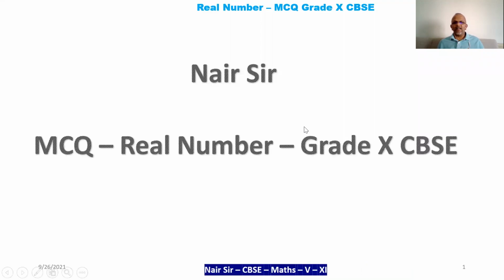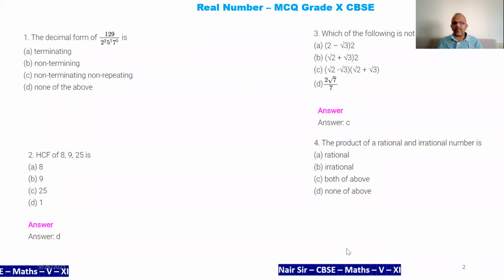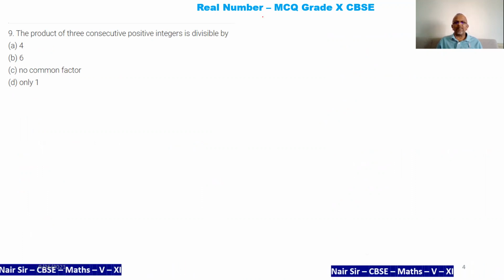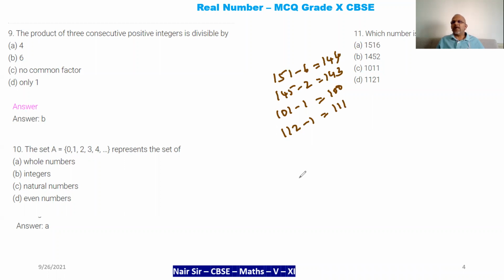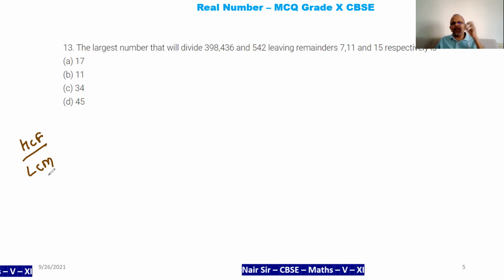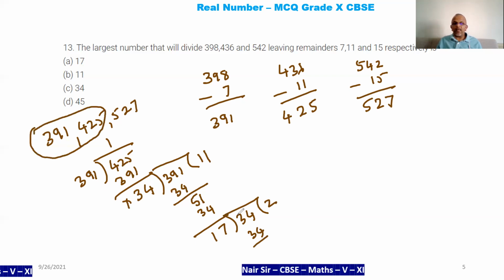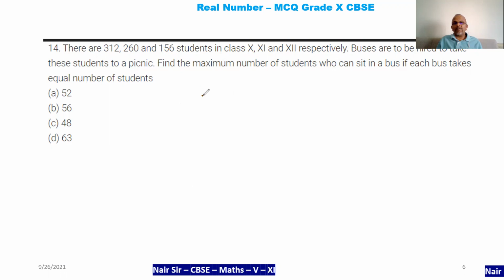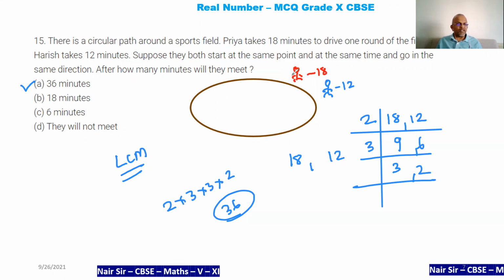🎯 MCQ Practice – Real Numbers | Class 10 Maths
Sharpen your math skills with these important multiple choice questions from the Real Numbers chapter. Perfect for CBSE Class 10 board exam preparation!

This video includes:
✅ LCM and HCF logic
✅ Terminating vs Non-Terminating Decimals
✅ Word Problems involving HCF & LCM
✅ Real-life applications of number theory

Attempt each question and check your answers with clear explanations. A must-watch for scoring full marks in this chapter!